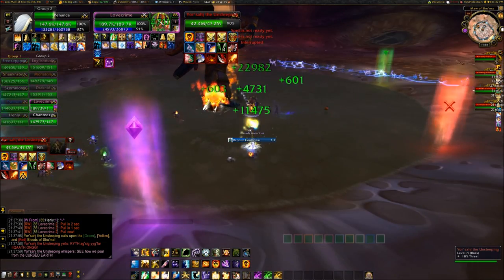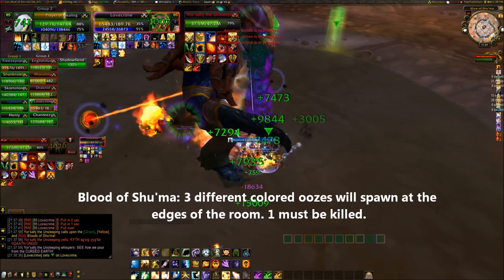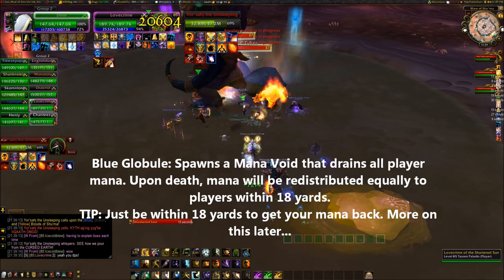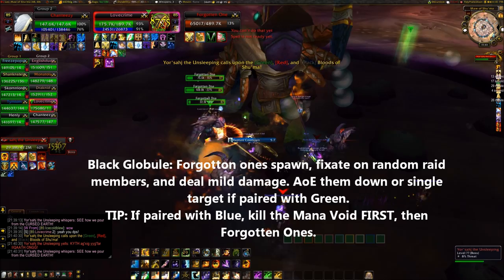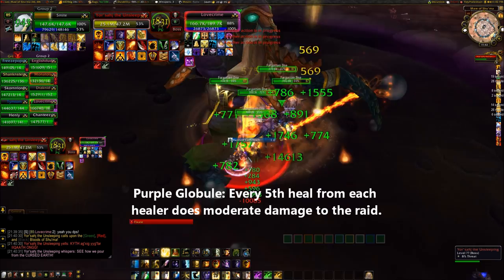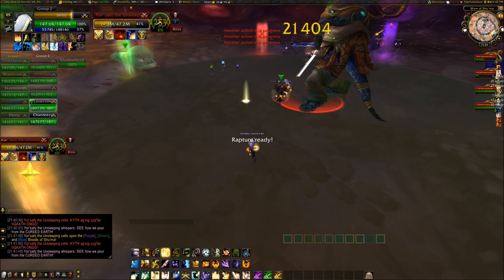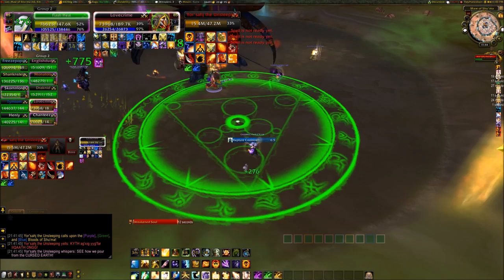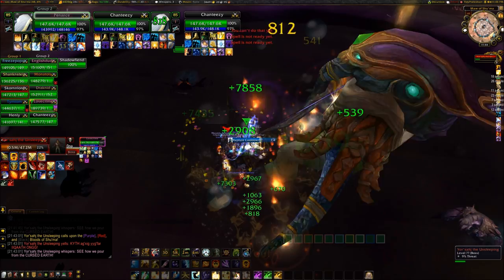Yor'Sahj the Unsleeping Guide Dragon Soul 10-man Normal-PTR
**11/29 Update** There are some minor changes to this, specifically 2 tanks are suggested due to the damage from 9 Void Bolt stacks.

My first guide video with voice narration. This guide is for 10-man normal Yor'Sahj the Unsleeping in Dragon Soul. This fight was done on 11/3/11 on the PTR and as such skills and strategy may change on live once it is released. The goal of this video is to help players understand the mechanics of the fight as well as how to deal with different blood combinations.

Player: Chantelle (Animosity)
Server: Doomhammer-Horde

Background Music
1) Stoic - Bounce Connected - TaQ
2) DXY - Bounce Connected - TaQ